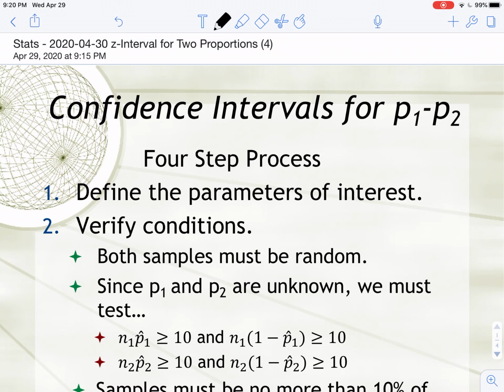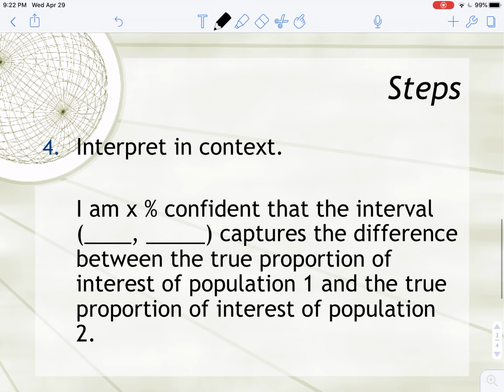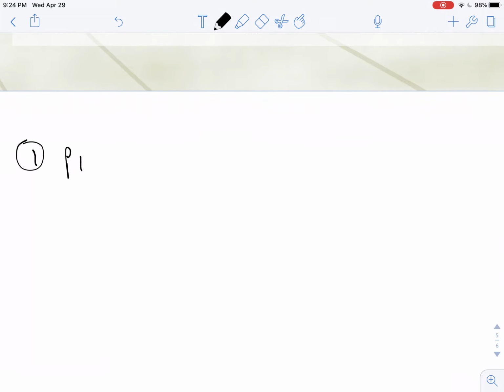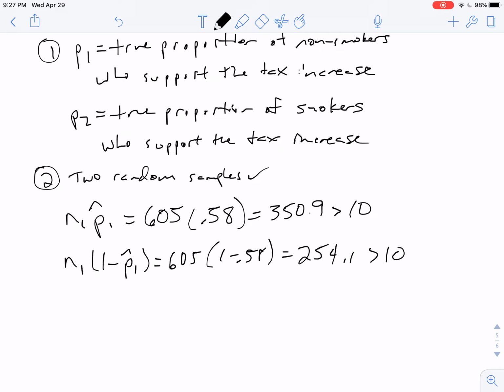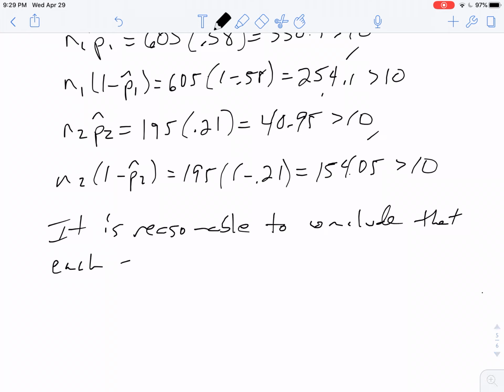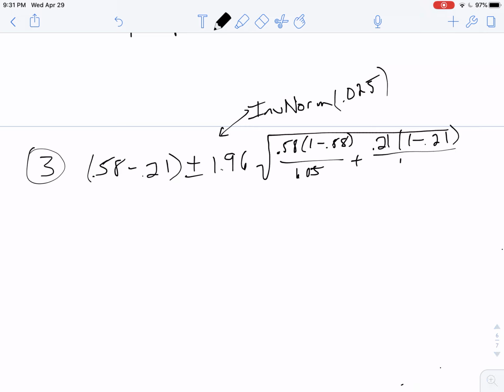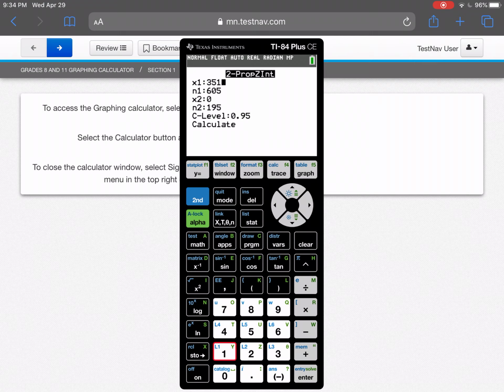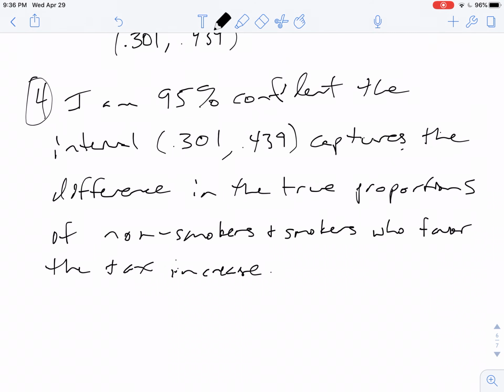z-Interval for Difference of Proportions - 4 Step Process and Example